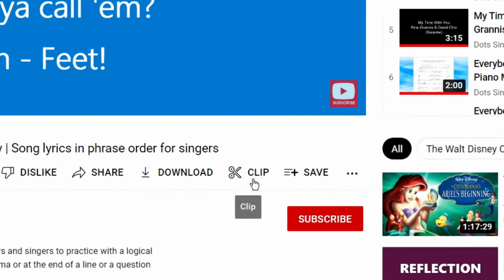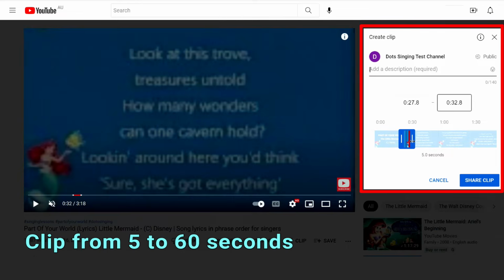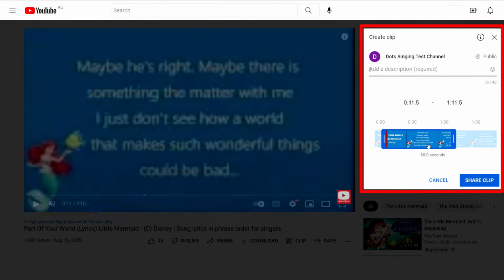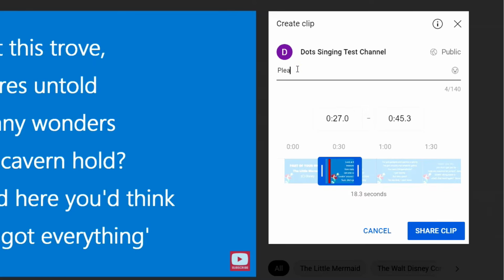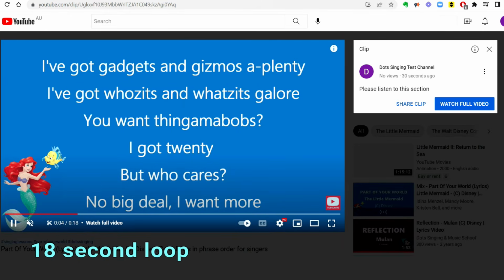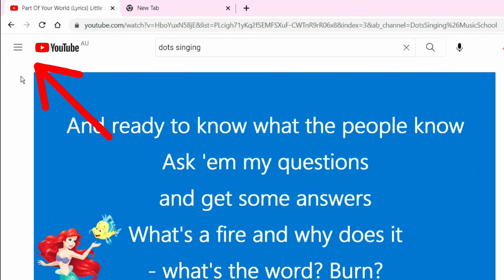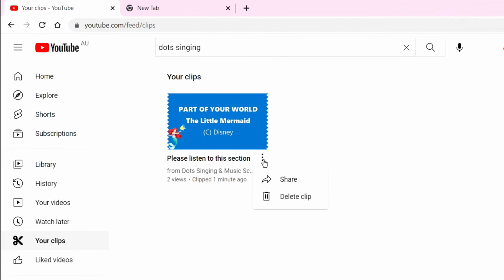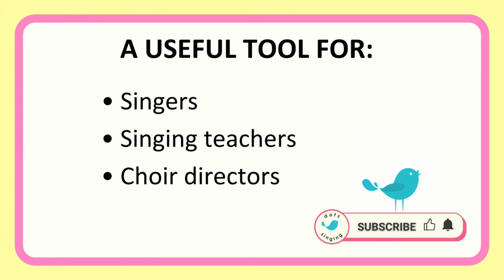Repeat Any Song Section on YouTube | No Downloads Needed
How to loop sections of a YouTube video on computer PC with the clip feature. A handy tool for singers, singing teachers and choir directors. Share sections of a song for you vocal students to practice without having to use timestamps. The section will loop continuously for ease of listening and repeat practice. Use the feature to repeat sections of a song or vocal exercise.
A link or URL is created for the portion of the clip. A new video is not created. Clips can easily be deleted when not required.
The feature is available on video's that have the clip icon (scissors) underneath the video. The clip feature is not available on videos under two minutes or videos made for kids.

*IF YOU DON'T KNOW WHAT TO PRACTISE - THE PROBLEM IS STRUCTURE, NOT EXERCISES*

*Daily Breathing Packs* Practise Farinelli & other breathing exercises with ad-free audio & videos.

*Routine Guide* Build your own routines with a step-by-step system + 20 MP3s. $17 AUD

*Routine Finder*  32 ready-made routines mapped to your voice and goals. $27 AUD

*130+ VOCAL EXERCISE MP3s* (Female Voice): Pick the ones you need, train offline, no internet required. $39.50 AUD

Get vidIQ to grow your channel faster!